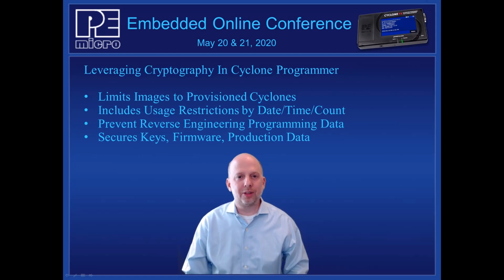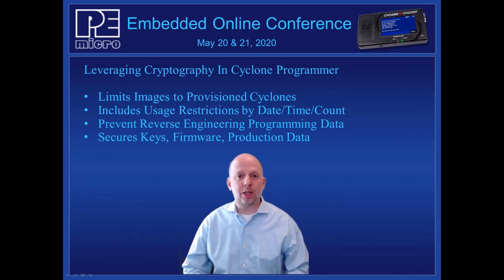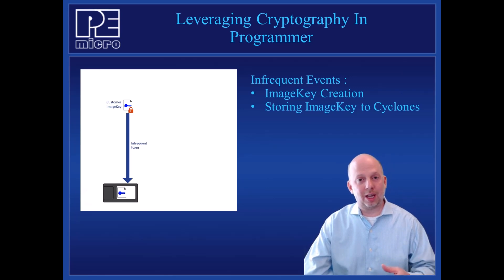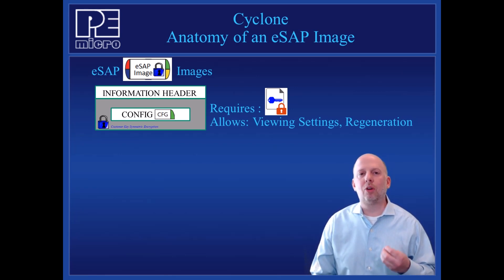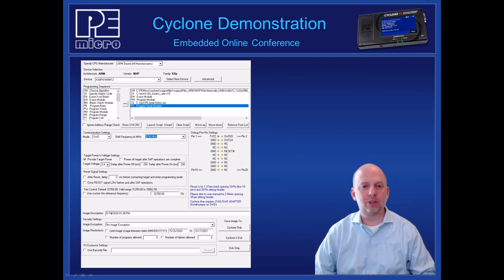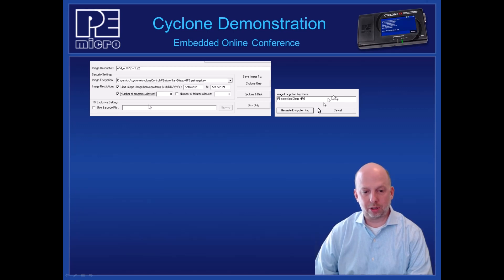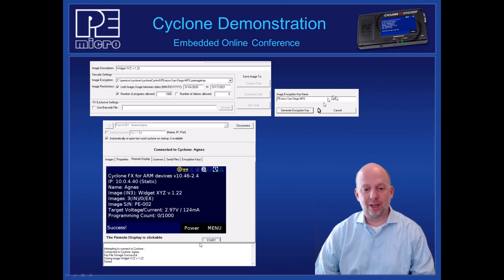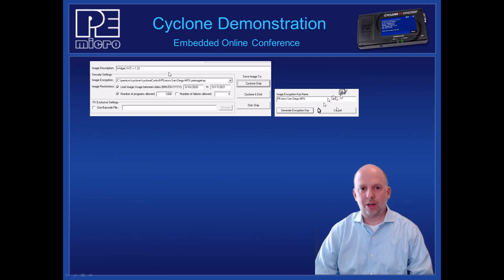Cyclone Programmer Security (An Embedded Online Conference Presentation)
PEmicro president Kevin Perreault discusses Cyclone programmer cryptography, restrictions on programming images, the ease with which a user can implement these security features, and more.

0:00 Overview
2:29 Leveraging Cryptography in the Cyclone Programmer
3:59 Anatomy of an eSAP Image
5:58 Demonstration: Programming with Security Measures